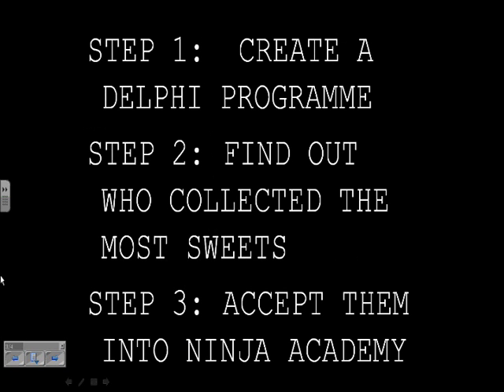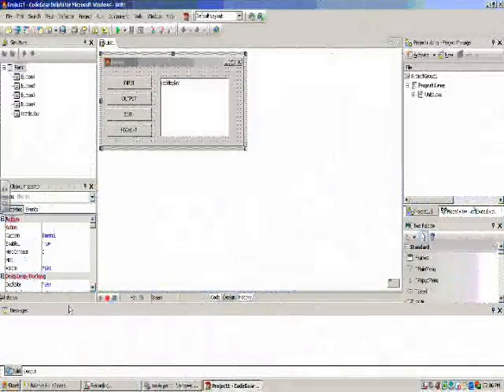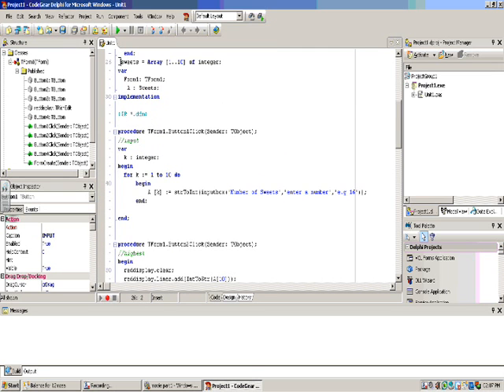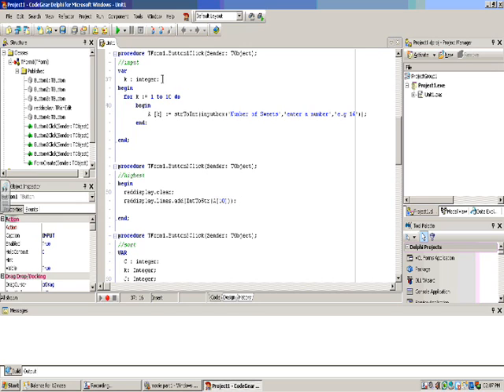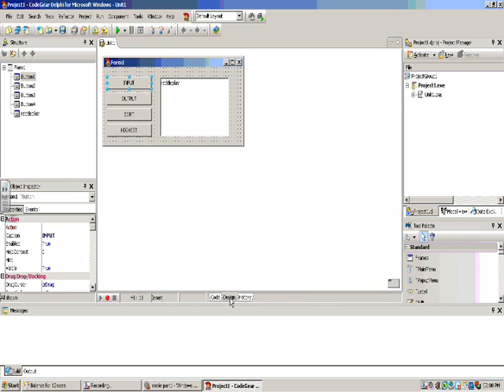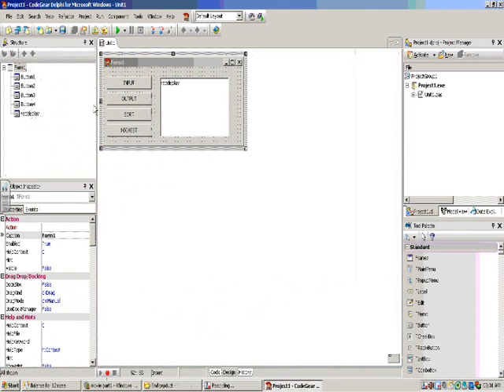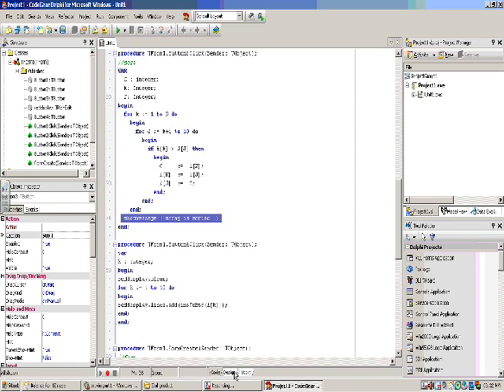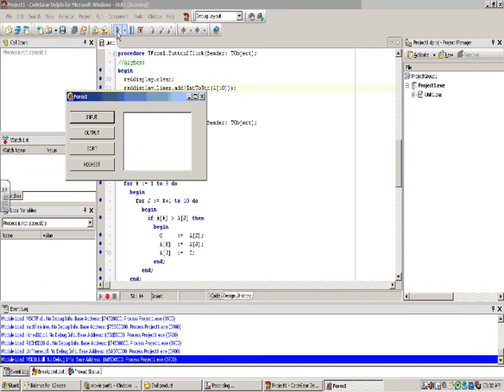Ninja Style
Selection sort explained using Delphi